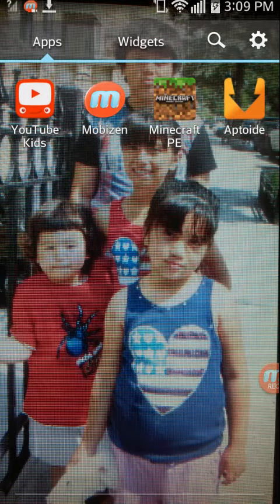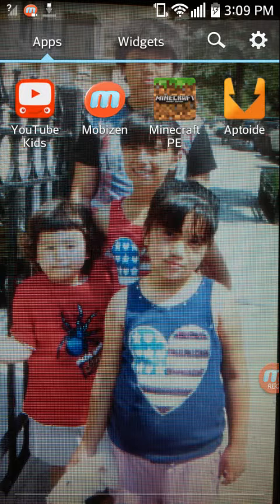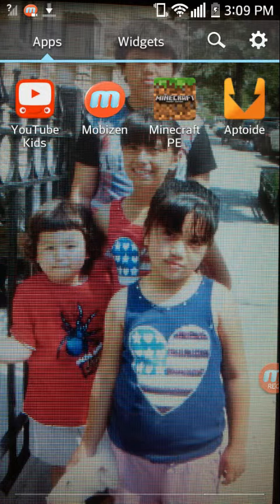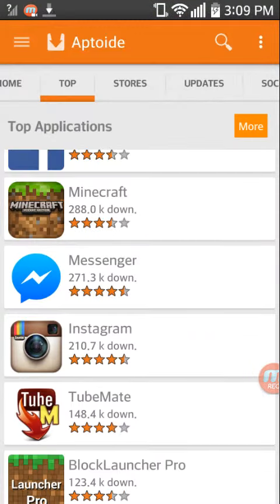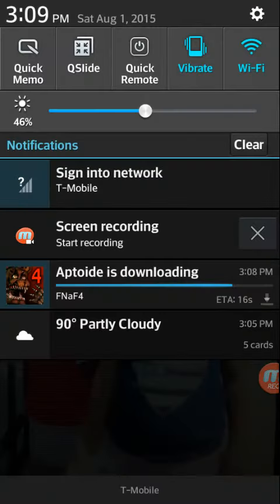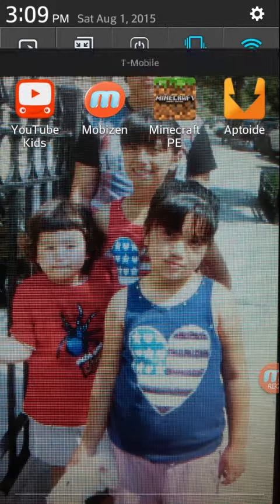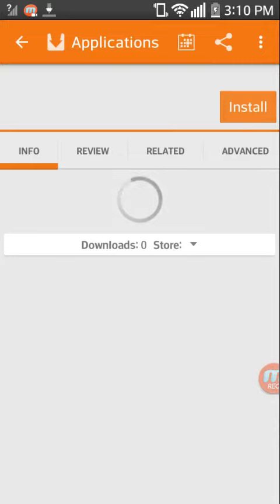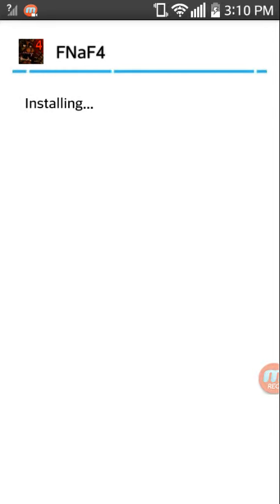Mcpe for free